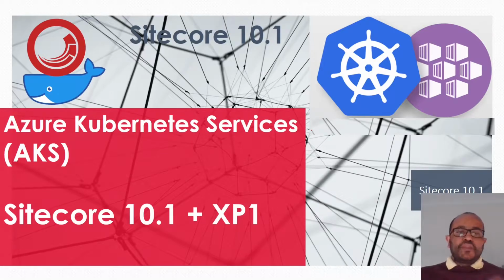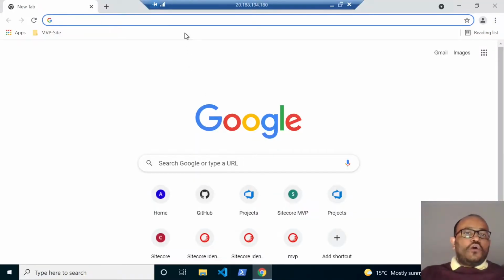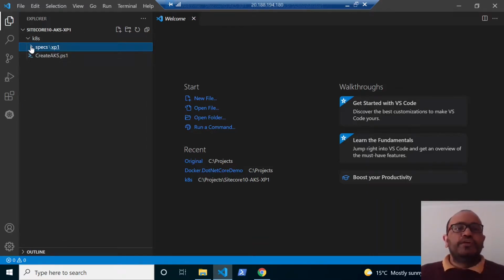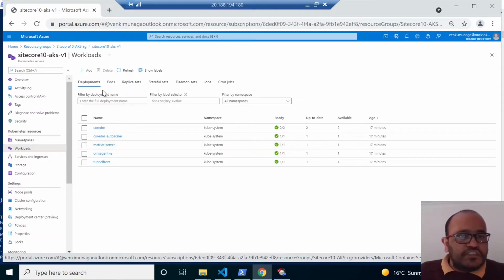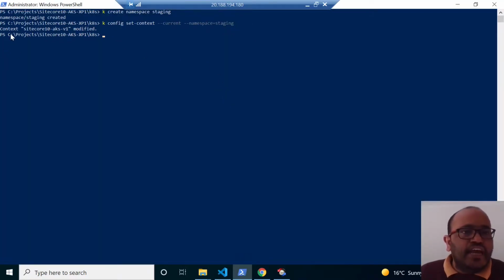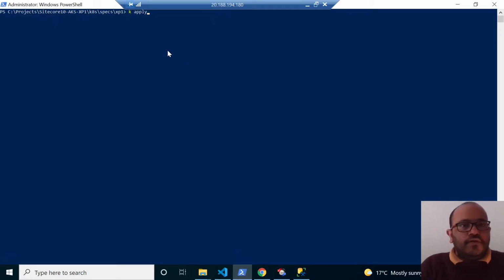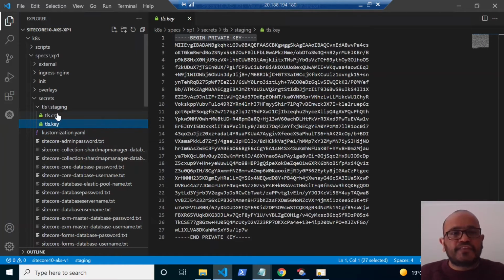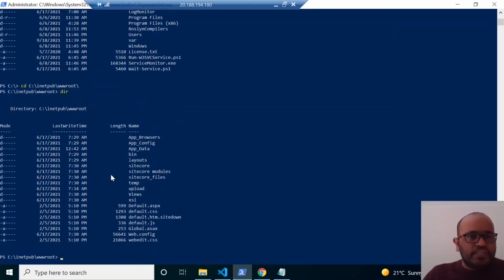Sitecore AKS (Part 1): Sitecore 10.1 XP Scaled on Azure Kubernetes Service (AKS)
1. Install Azure CLI

2. Install Kubctl

3. Download Sitecore 10.1.1 XP1 K8S script

4. Download Sitecore MVP Site Repo

5. Download Sitecore Symposium 2020 COntainers AKS

6. Deploy ingress-nginx

7. AKS Commands

7.1 k port-forward pod-id 9999:80
7.2 k exec -it pod-id -n sitecore powershell